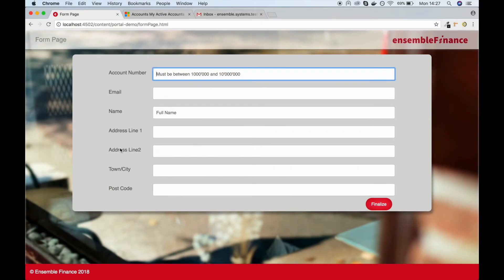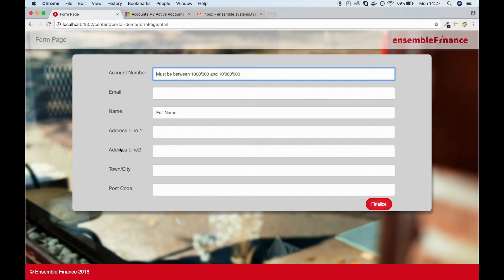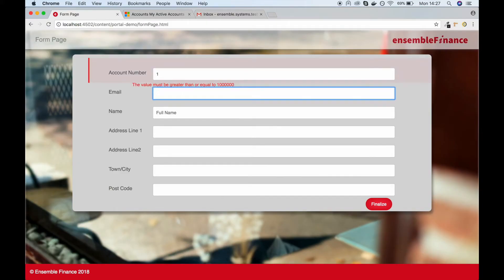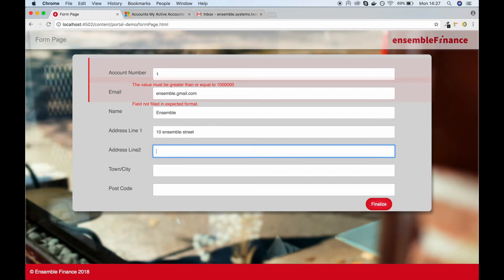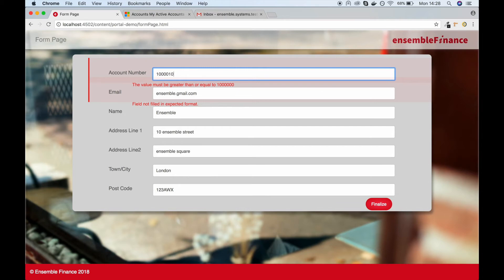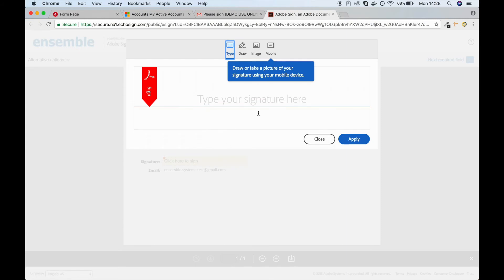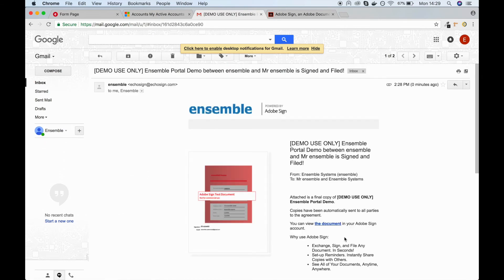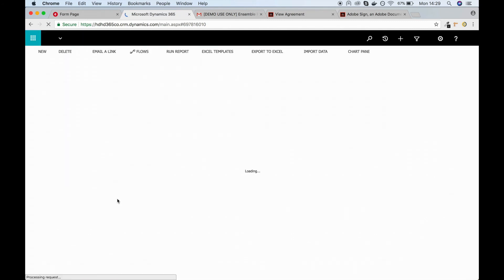Demo 1: Integration with Adobe Sign, AEM Forms, and Microsoft Dynamics 365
This demo video shows a public facing form that is filled out to generate a PDF for signing (uses Adobe Sign technology). Upon form submission, the data is pushed into Microsoft Dynamics 365 CRM.